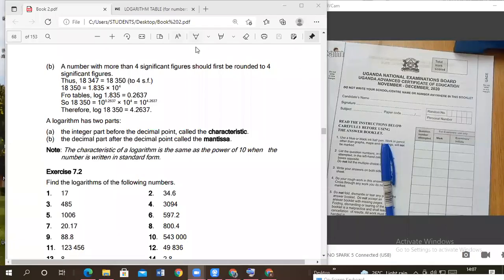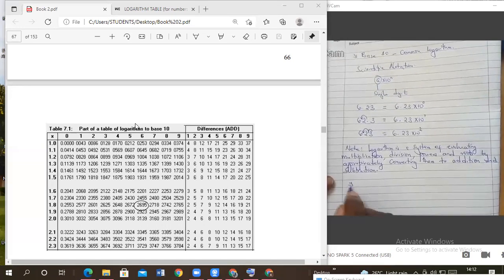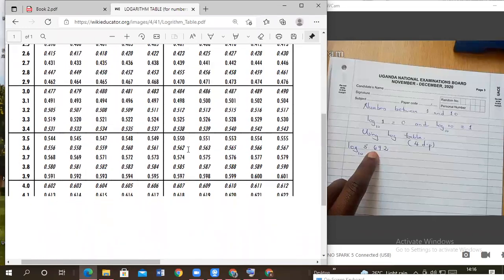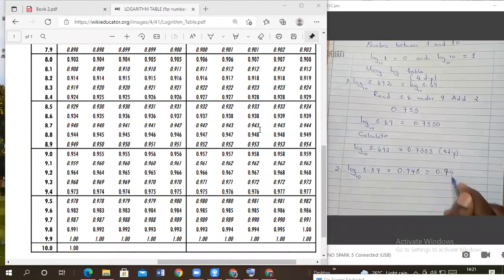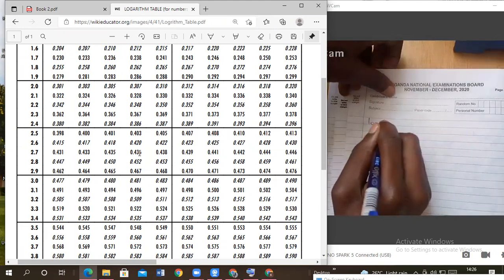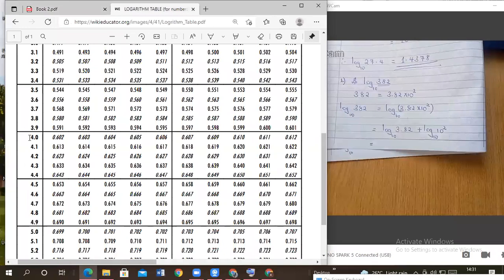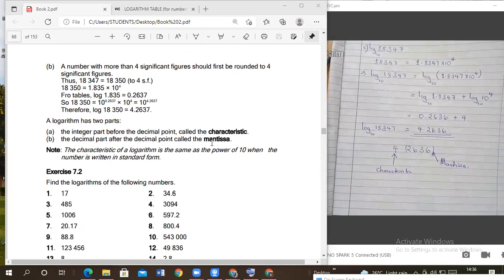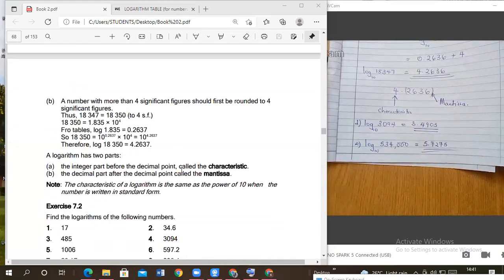LOGARITHMS PART 3